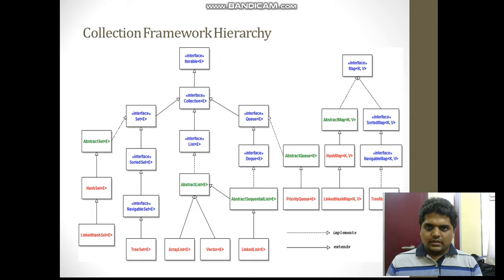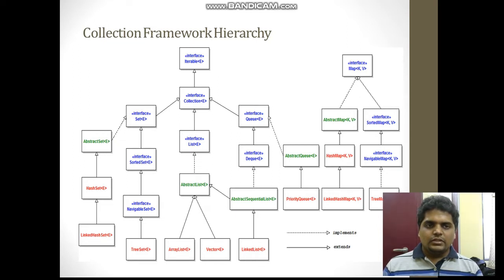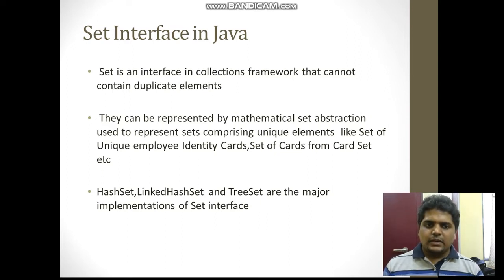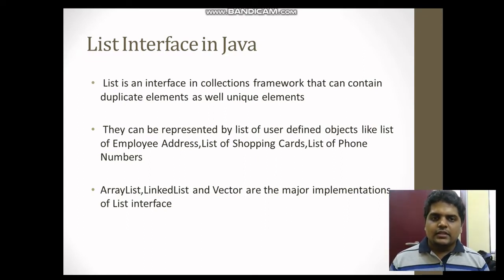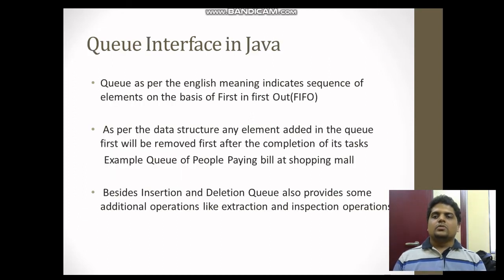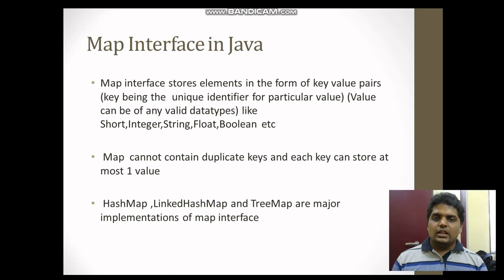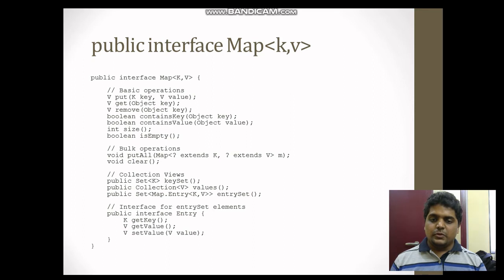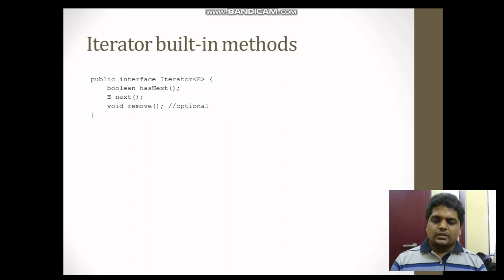What are collections in Java? | Collections Introduction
What is collection framework in Java with example?
Which class is at the top of the Java collections framework hierarchy?
What is map collection hierarchy?
What are different types of collections in Java?
Chapters:
0:00 Introduction to video
0:30 Collection Framework Hierarchy Explanation
3:36 Collection interface demo example code
6:00 Set interface explanation with code snippet
8:22 List interface explanation with code snippet
10:35 ListIterator interface explanation
11:30 Queue interface with code snippet
14:05 Map interface with example
17:21 Iterator interface with example
20:17 Conclusion of the video